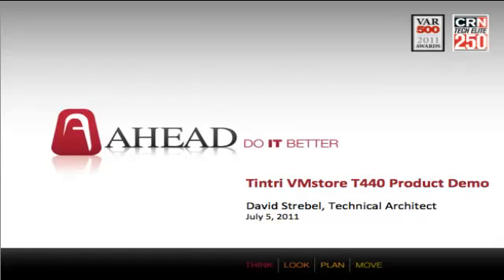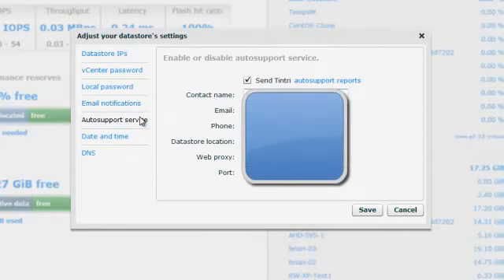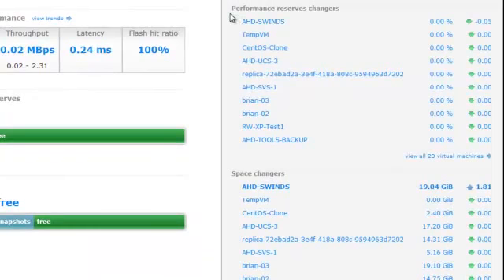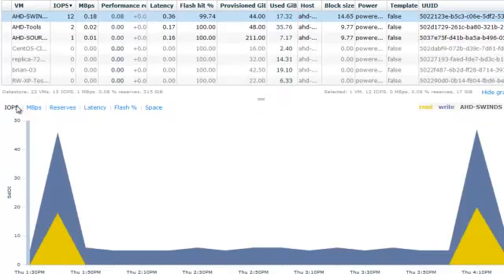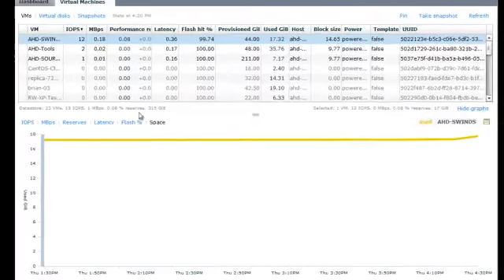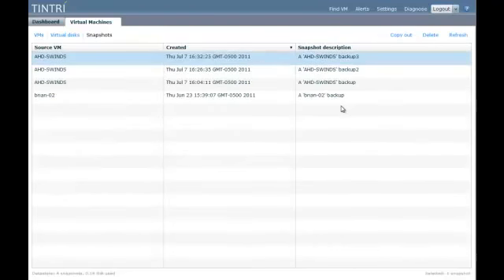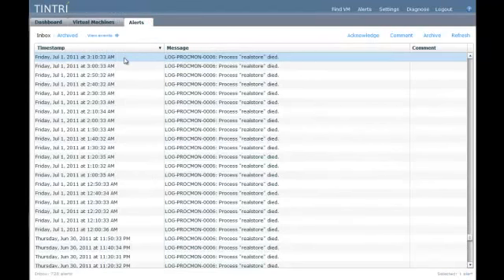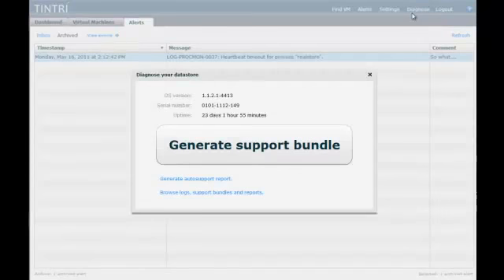Tintri VMstore T440 Product Demo